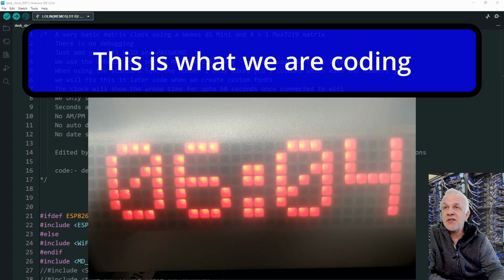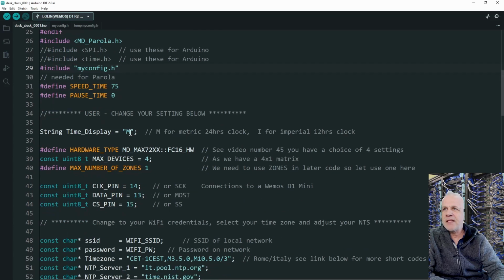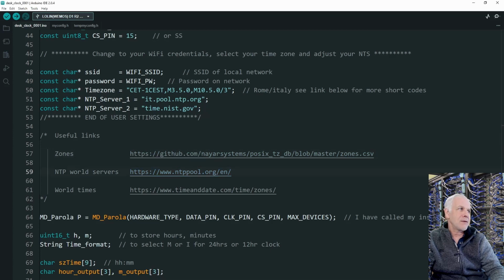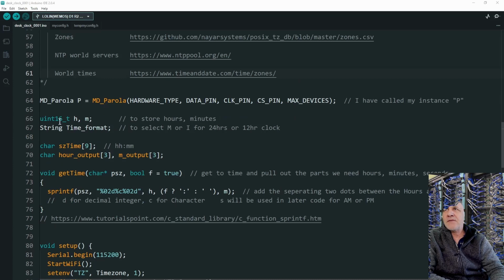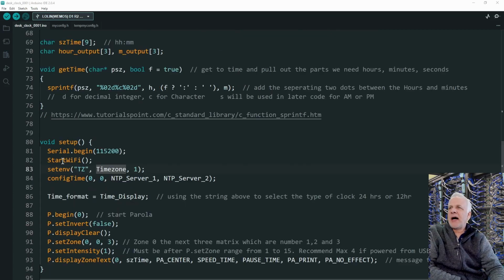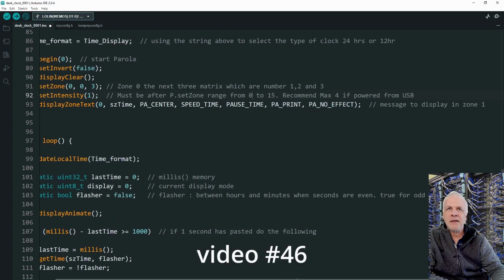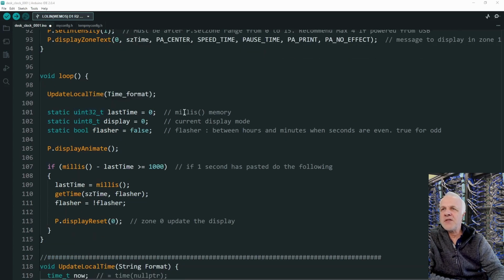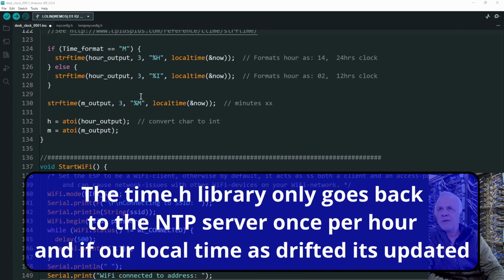How to Desk clock 💻Max7219 LED matrix NTP TIME SERVER 12 & 24hr clock 0072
How to make a simple desk clock using a Max7219 LED matrix.  A basic time clock 12 and 24 hrs on a max7219 led matrix. We use an ESP8266 to connect to your wifi and connect to an online NTP time server.  The code will every few hours reconnect to the NTP time server and adjust the matrix time if required.  You can disconnect from the Wifi, like if you have used a mobile hotspot in the code and the clock will keep running.  I have not check how many if any seconds are lost per month. However if the power goes off and the hotspot is off the clock will fail.

We will build upon this code to do lots of new functions with this clock

1.  Add seconds
2.  Add auto dimming at a set hour
3.  Custom Fonts to make it look nicer
4.  World times
5.  Scrolling messages
6.  Local Temp & humid readings
7. And lots more.

The ESP8266 is a low-cost, Wi-Fi-enabled System-on-Chip (SoC) microcontroller manufactured by Espressif Systems, ideal for Internet of Things (IoT) projects due to its integrated Wi-Fi capabilities and affordable price. It features a built-in TCP/IP stack, allowing it to connect to networks, and can host its own applications or be used to add Wi-Fi functionality to other devices, making it a popular choice for DIY electronics and rapid prototyping.

Key Features & Capabilities:
Wi-Fi Connectivity:
Supports the 802.11 b/g/n protocol, enabling it to act as a client or access point to a Wi-Fi network.

Microcontroller Functionality:
Includes a 32-bit Tensilica Xtensa processor and memory, allowing it to run embedded applications.

TCP/IP Stack:
Has a full TCP/IP stack, simplifying network communication and making it IP-addressable.

Programmability:
Can be programmed with its own code, supporting platforms like Arduino IDE and MicroPython, or controlled using AT commands via a UART interface.

General-Purpose Input/Output (GPIO):
Features multiple GPIO pins for interfacing with sensors, LEDs, and other electronic components.

Affordable Price:
Its low cost makes it accessible for hobbyists and developers to incorporate wireless capabilities into various projects.

Common Uses:
IoT Projects: Widely used for creating connected devices that can monitor and control things over the internet.

Remote Control:
Allows you to control devices remotely through a Wi-Fi connection.
Embedded Systems: Can function as a standalone application processor or offload network tasks from a larger system.

A MAX7219 LED matrix display is a module that uses a MAX7219 driver IC to control an 8x8 grid of LEDs, allowing it to display characters, symbols, and simple animations. It's a popular component for hobbyists and developers due to its ability to simplify controlling individual LEDs, its compatibility with microcontrollers like Arduino and Raspberry Pi via a serial interface, and its daisy-chaining capability to expand the display by connecting multiple modules together.